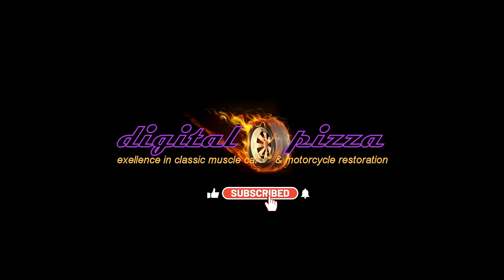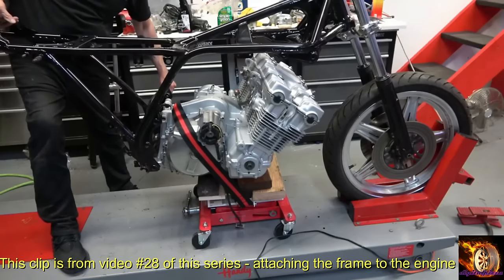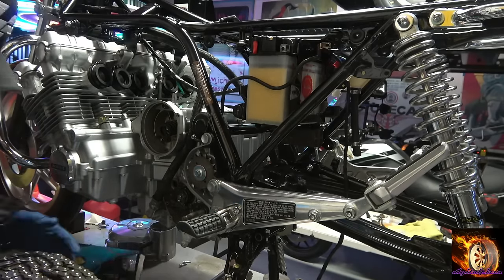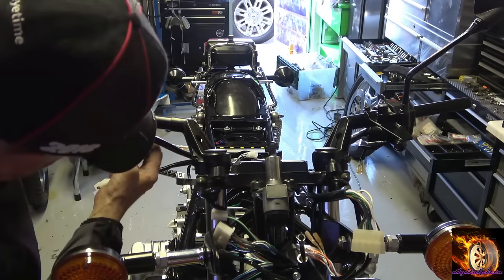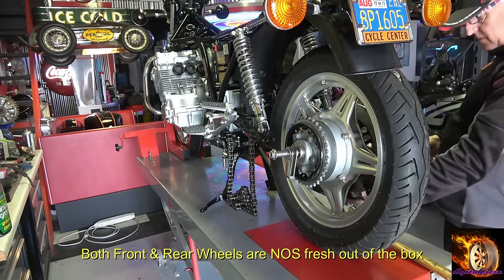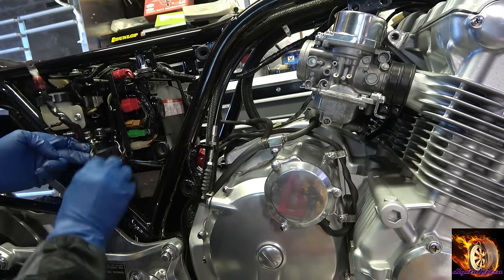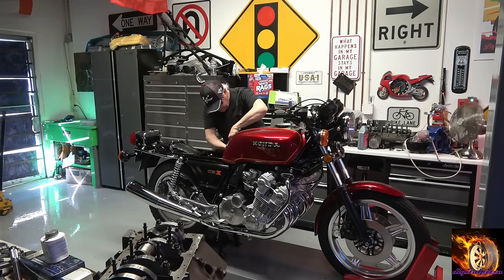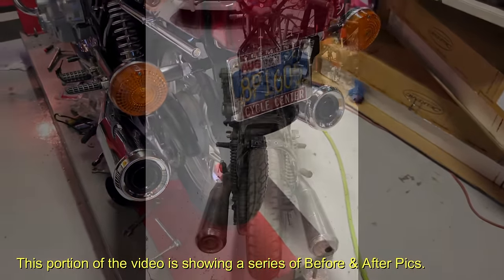Honda CBX Full Restoration & Engine Rebuild Video Series - Part 41 Final Assembly & First Start Up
Video series presented by Peter Rose, digitalpizza.com on the Frame off Restoration Process of classic Japanese motorcycles and classic American muscle cars including Honda CB 750, Honda CBX, CB1100F, CB900F and 1969 Camaro Z/28